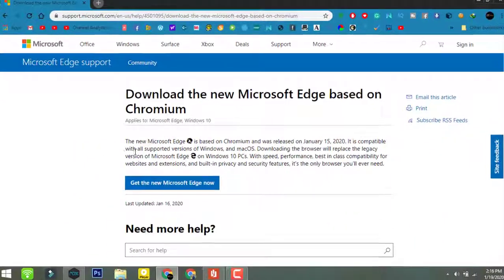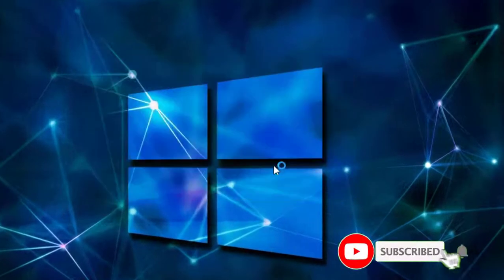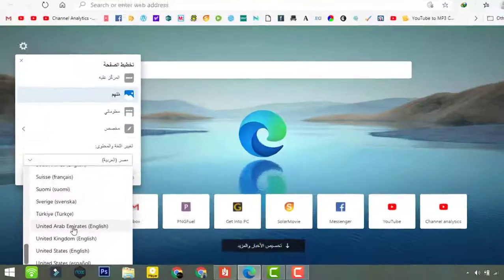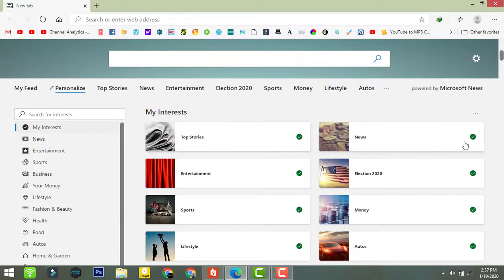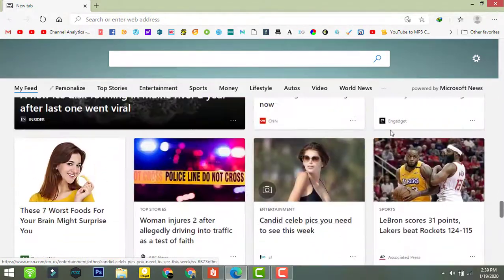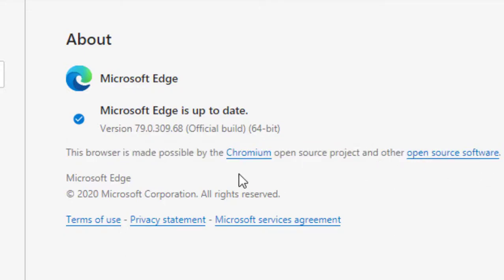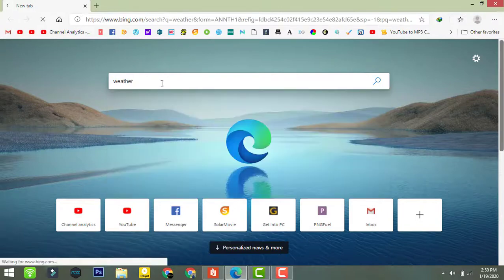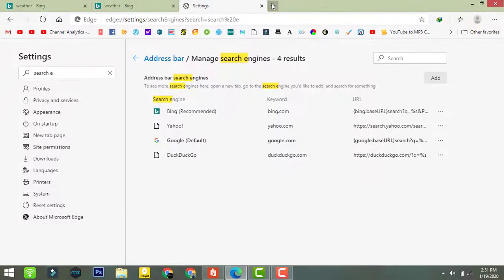Microsoft Edge Chromium: Microsoft edge browser Review: Download/Install Edge Chromium-Edge Chromium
The new Edge is based on the Chromium open source project, which makes it similar to Google Chrome in that regard.Microsoft's new Edge browser based on Chromium is now ready to download.
The new Microsoft Edge is based on Chromium and was released on January 15, 2020. It is compatible with all supported versions of Windows, and Mac Operating System. Downloading the browser will replace the legacy version of Microsoft Edge on Windows 10 PCs

About me.

Comments

FAQs
edge chromium
chromium edge browser review
microsoft edge chromium download
Microsoft Edge Chromium
review of new microsoft edge browser
install chromium edge browser
edge chromium vs chrome
edge chromium download for windows 10
chromium edge preview
download edge chromium
edge chromium browser for mac os